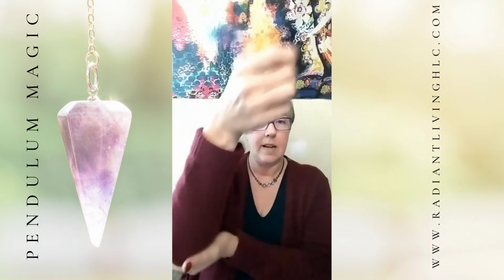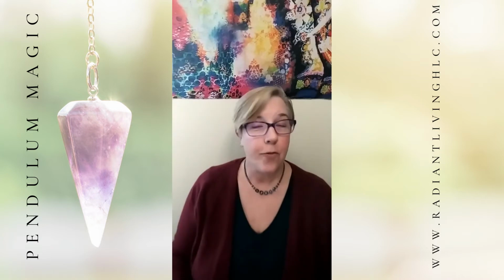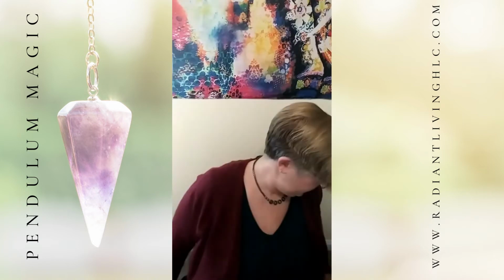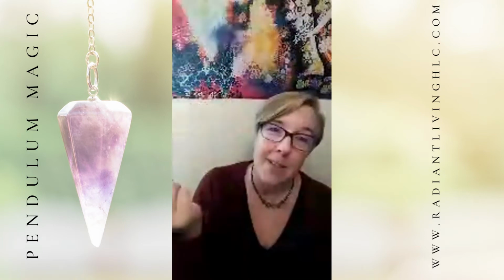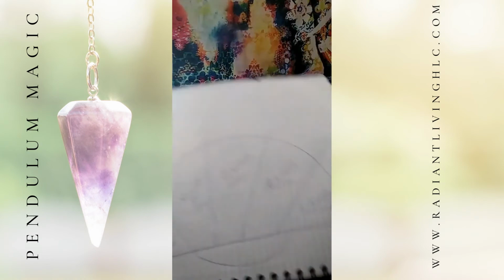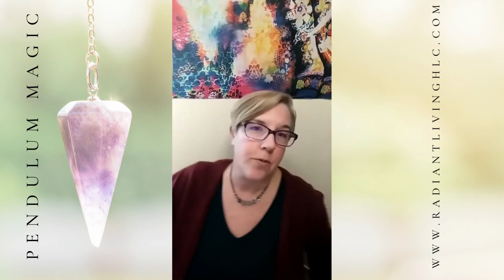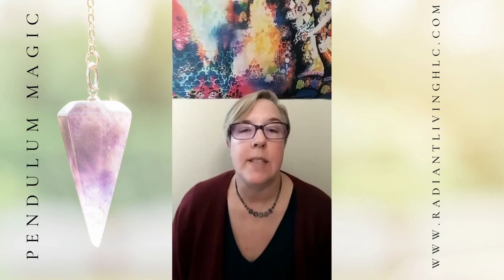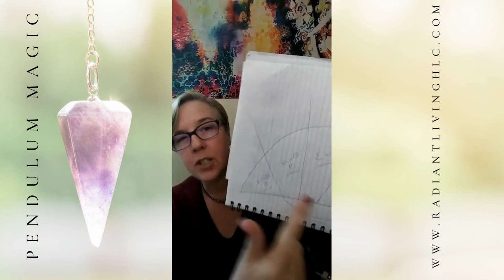All About Pendulums!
Curious to know how to use a pendulum?
Here's a quick video talking all about how to work with a pendulum as an intuitive tool!